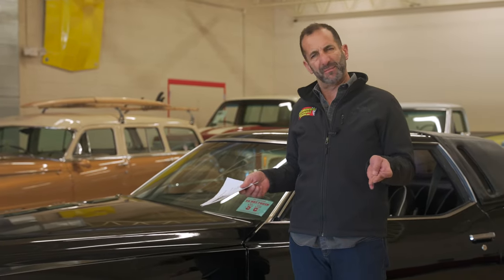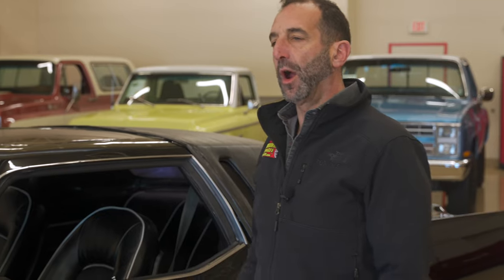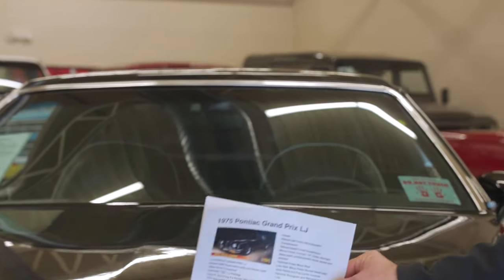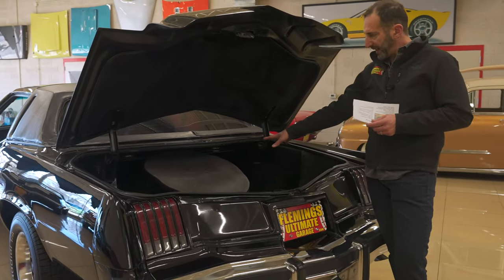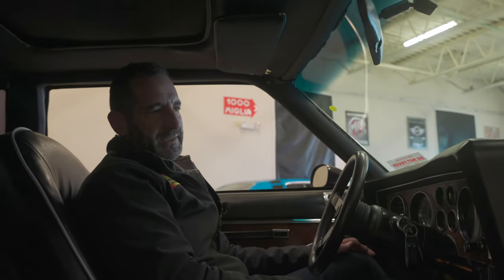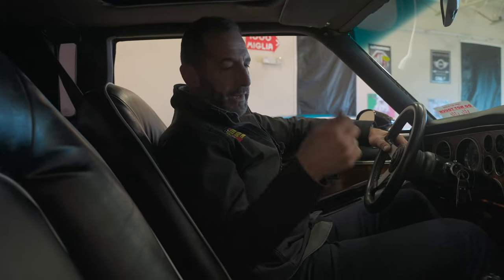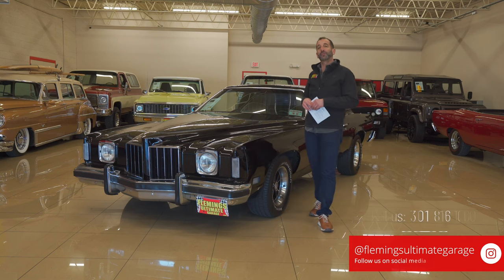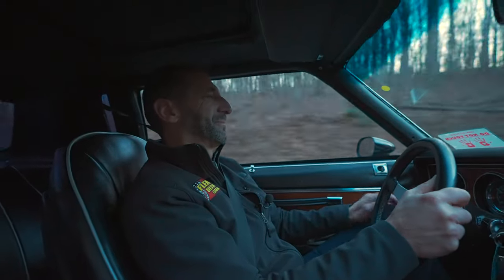1975 Pontiac Grand Prix LJ Walkaround and Test Drive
Car details:
• Recent $28K Restoration and only Driven 3,600 Miles Since Completed
• Optional “Y83” LJ Package
• Rebuilt, Matching #'s Pontiac 400cid/6.6 Liter V8 with Upgraded 4-BBL Carb, Intake Manifold, Camshaft, Ported + Polished
Heads
• Rebuilt GM Turbo-400 Automatic Transmission
• Rebuilt Radial Tuned Suspension
• Mirror Finish, Correct “19” Code, Starlight Black paint, professionally show waxed and detailed
• Optional Power Moon Roof
• Like New, Black Power Bucket Seats with Grey Piping and Full Center Console
• Optional Woodgrain and Stainless Interior Trim
• Restored Dash with 8K RPM Tach and 100MPH Speedo
• 4-Spoke, Billet Wrapped Steering Wheel with Tilt Column
• Optional Ice-Cold Air Conditioning A/C
• Upgraded Kenwood AM/FM/XM with powered subwoofer and all new speakers
• Loaded with features including Power Windows, Power Locks, Power Antenna and Remote Adjustable Mirrors
• Detailed Trunk with LJ Package Black Carpet and Full Spare
• Power Disc Brakes and Power Steering
• Special Ordered, 15” x 8” Hurst Wheels with Fresh BFG Radial T/As
• Great sounding Dual Exhaust with Flowmaster Mufflers
• Show or just enjoy driving this '75 Pontiac Grand Prix LJ Package